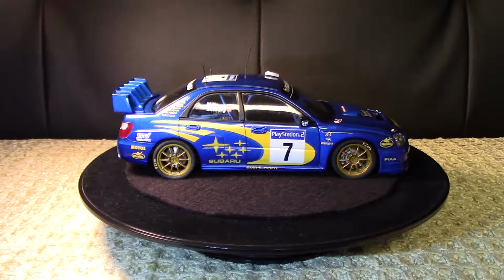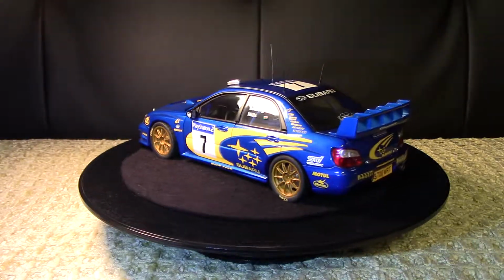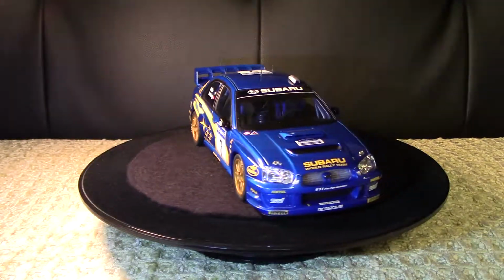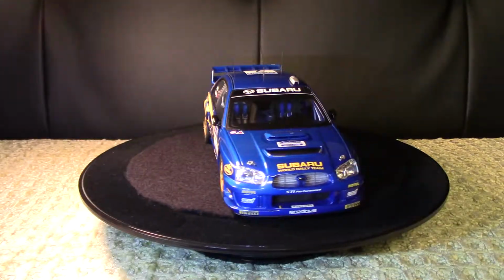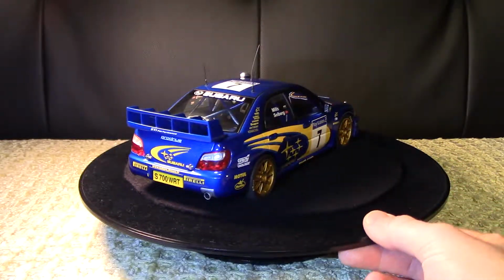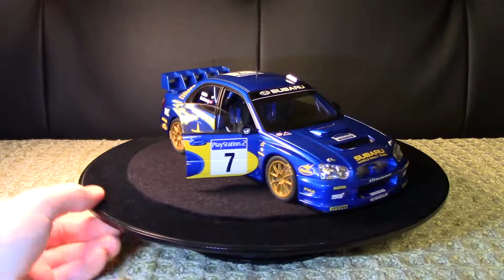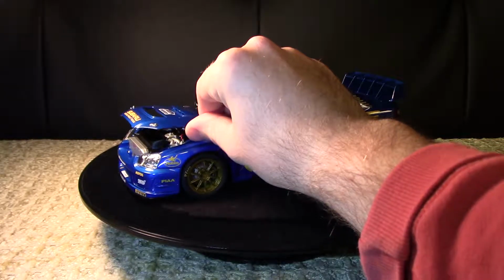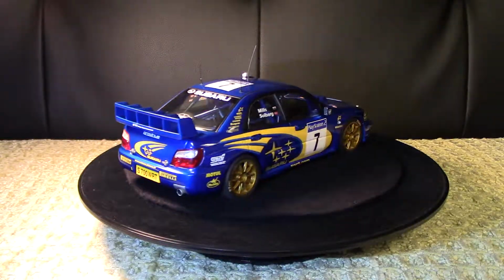Autoart's FIA World Rally SUBARU Impreza, a brief look and discussion. (Part3)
Thanks for checking out this awesome World Rally Subaru Impreza, the third video of a four part Autoart model series!